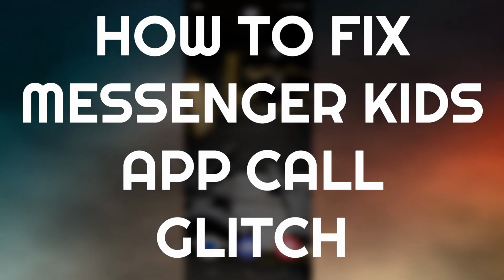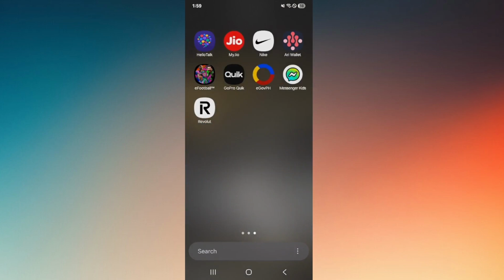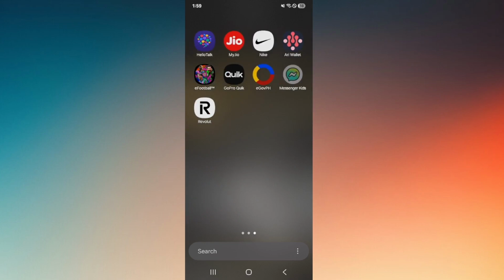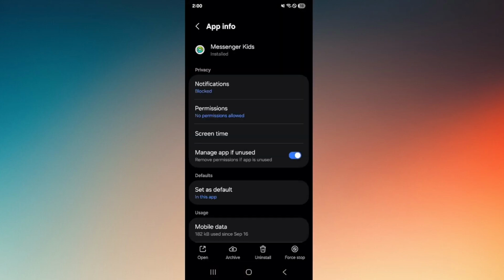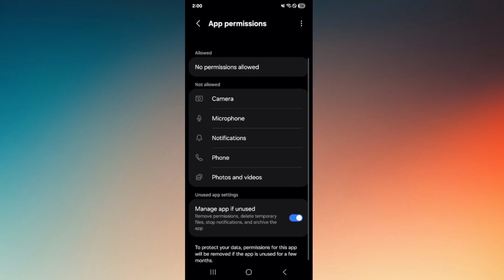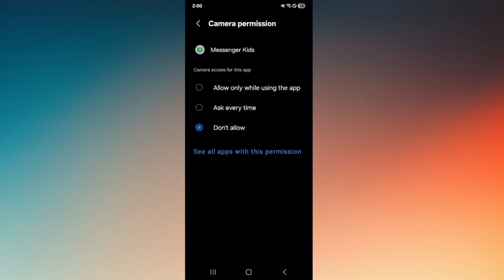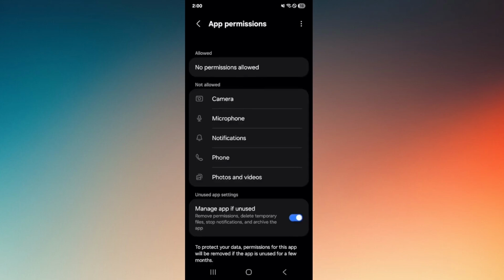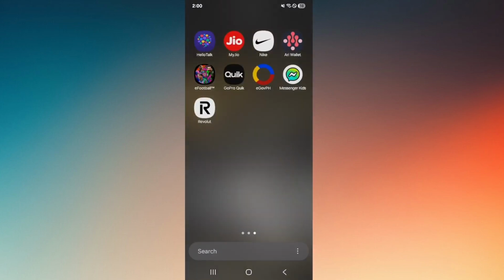HOW TO FIX MESSENGER KIDS APP CALL GLITCH 2026! (EASY FIX)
In this video, I am going to show you how to fix call glitch in the Messenger Kids app.If Messenger Kids calls are not connecting or dropping, this guide will help.Solve app bugs, frozen calls, and audio issues with simple steps.
Fix Messenger Kids problems in just a few minutes.